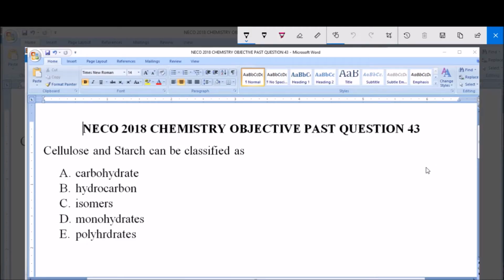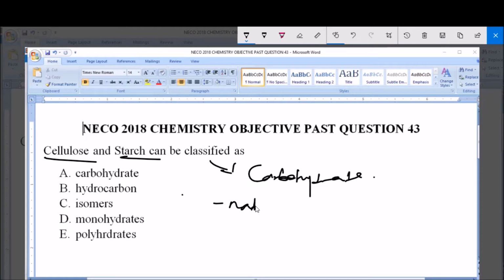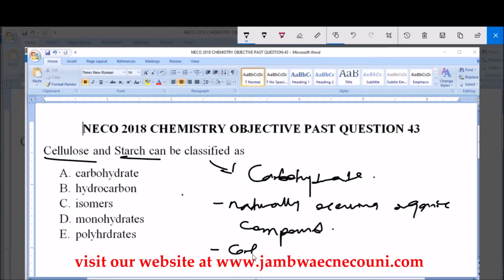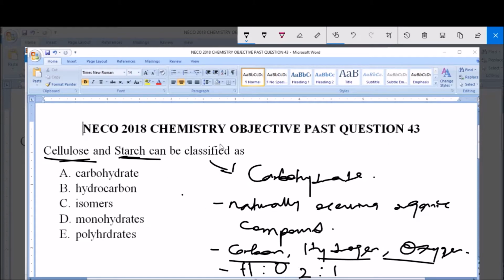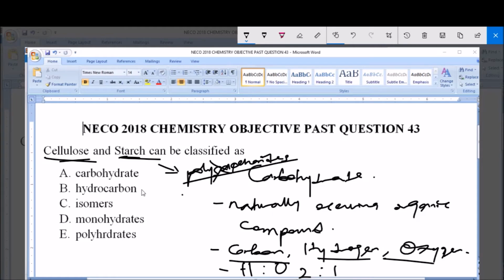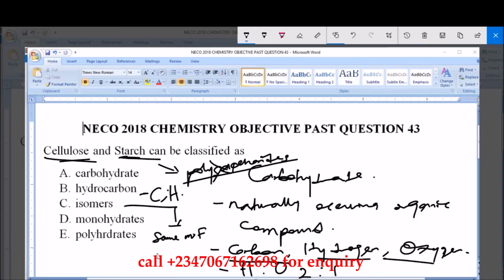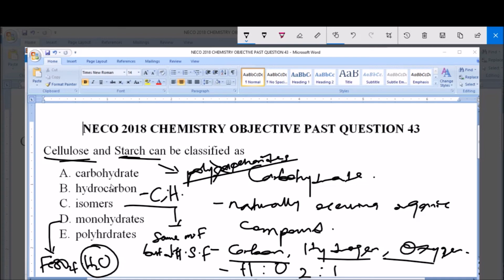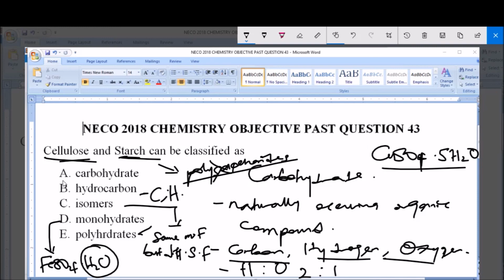NECO 2018 CHEMISTRY OBJECTIVE PAST QUESTION 43 Carbohydrates